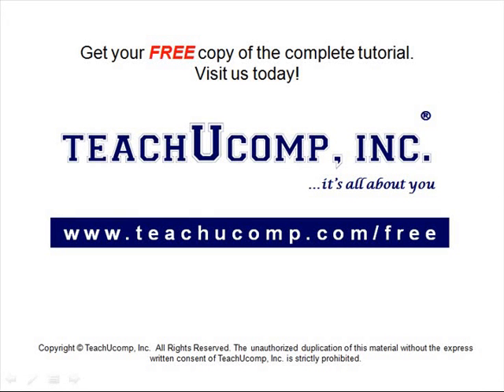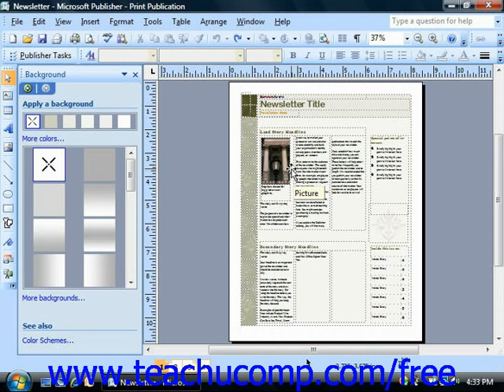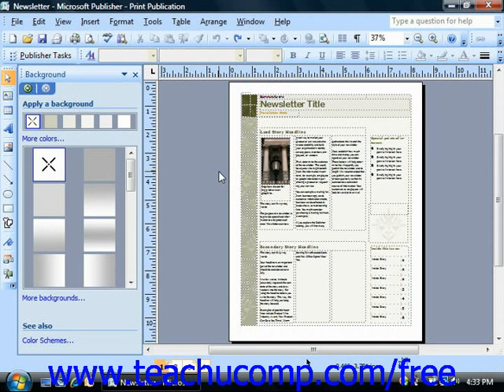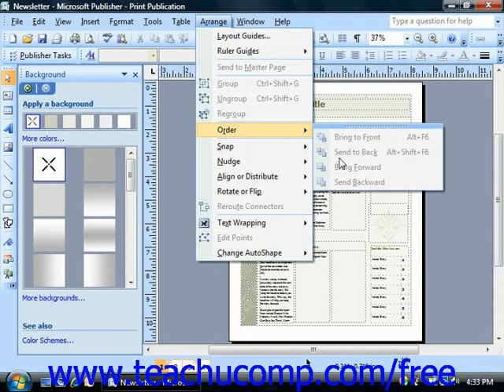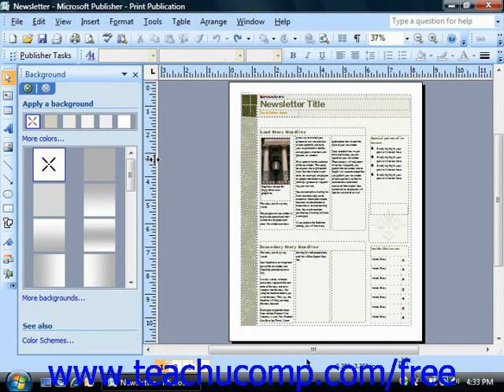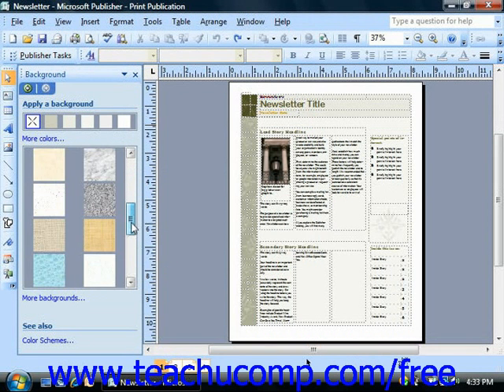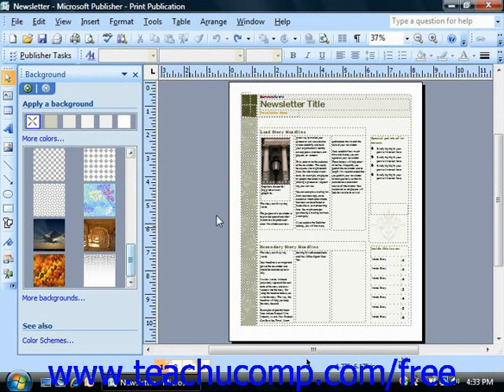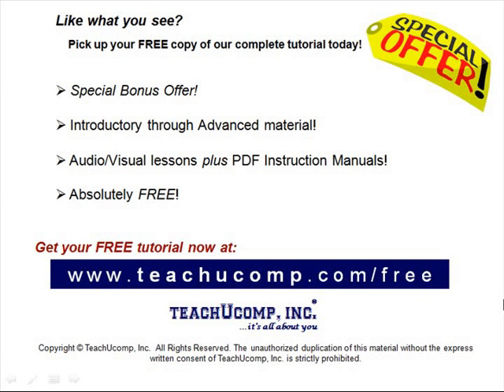Publisher 2003 Tutorial Applying Backgrounds 2007 Microsoft Training Lesson 9.1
Learn how to apply backgrounds in Microsoft Publisher - the most comprehensive Publisher tutorial available. Visit us today!